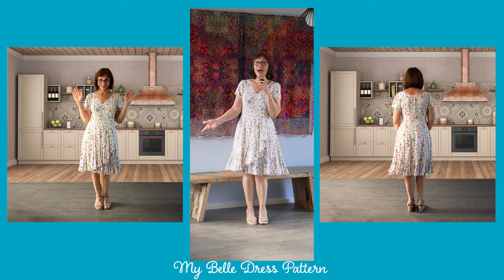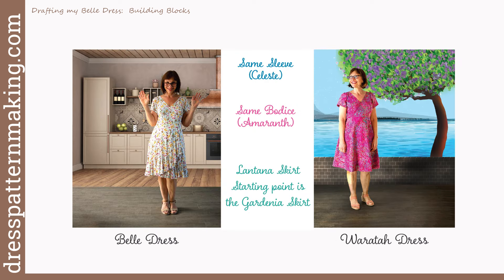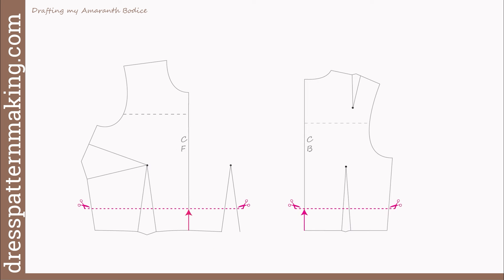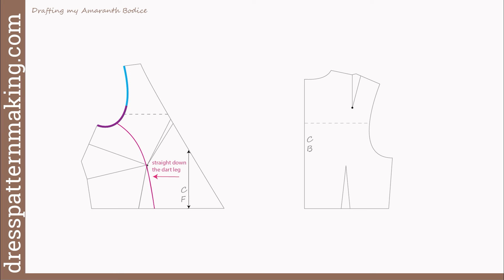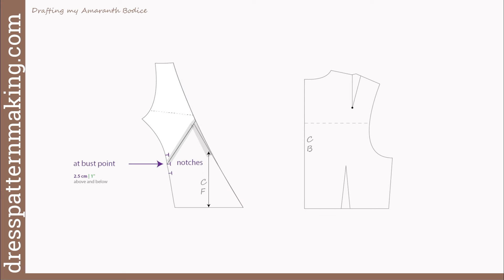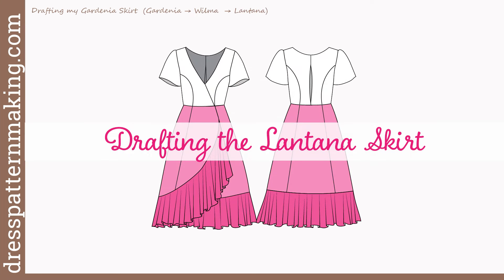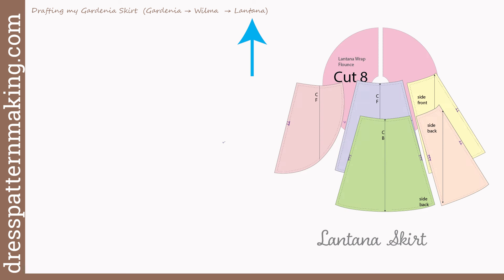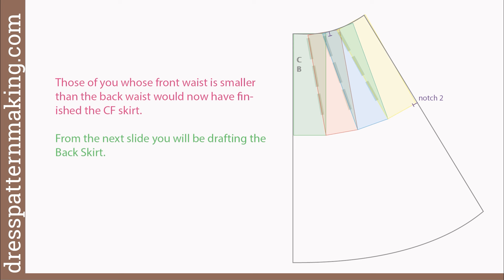How I Drafted My Belle Dress Pattern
Detailed step-by-step instructions showing how I drafted my Belle Dress pattern. This dress has a cross-over armhole princess line in an Empire bodice, a V-neck bodice out towards the shoulders, an a-line skirt with panels and a mega flounce.

Chapter Markers: coming soon.

Booklets:  Drafting Bodice & Pants Blocks

Bodice Block Back - Imperial Version